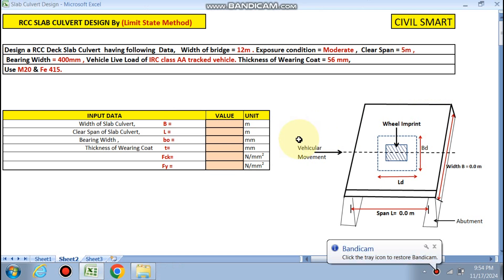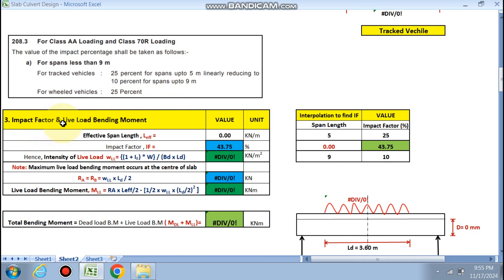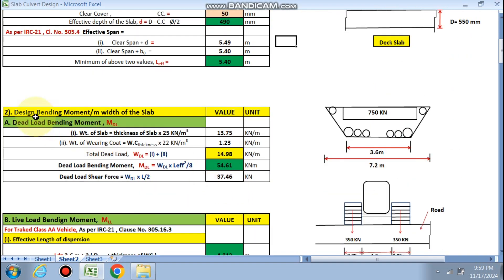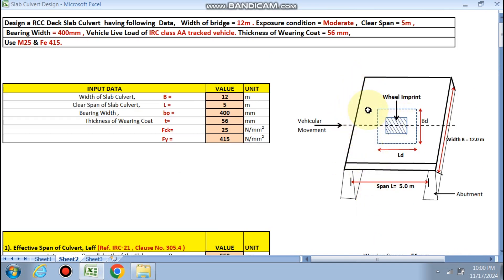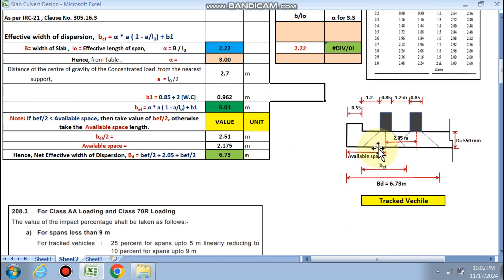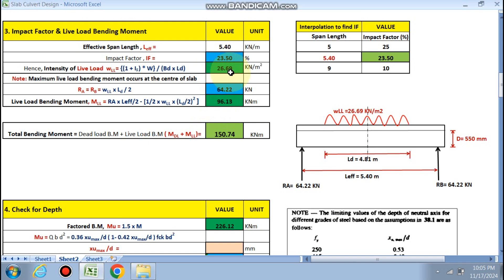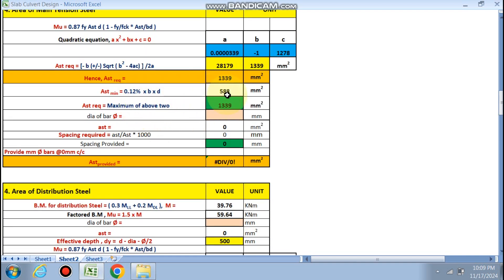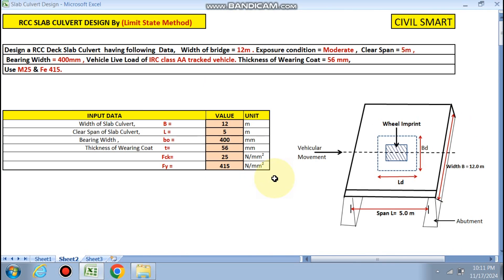RCC SLAB CULVERT DESIGN BY CIVIL SMART